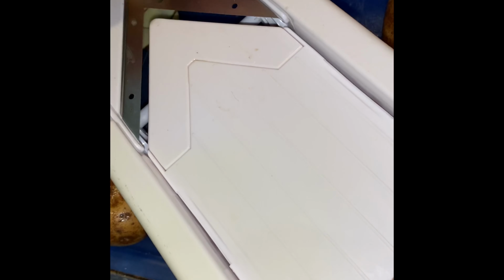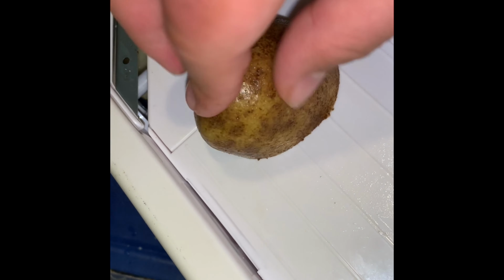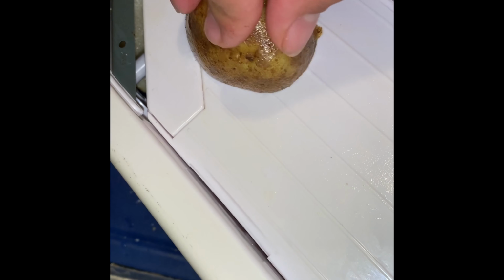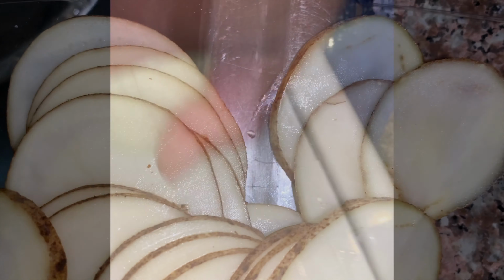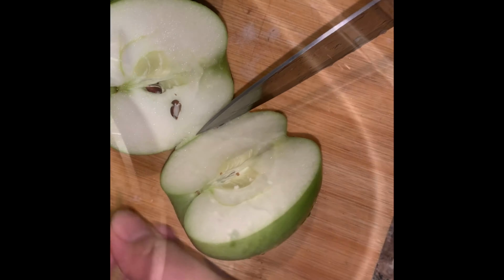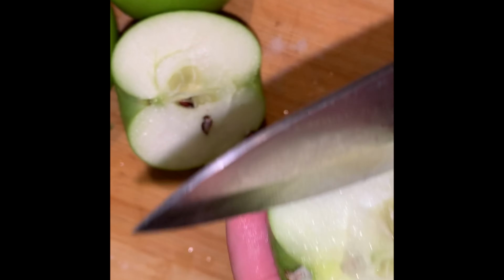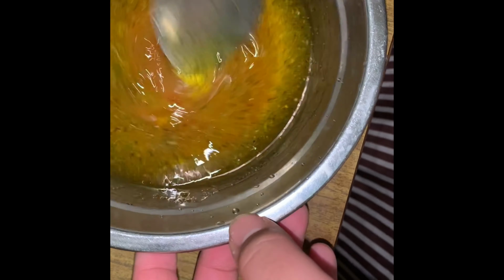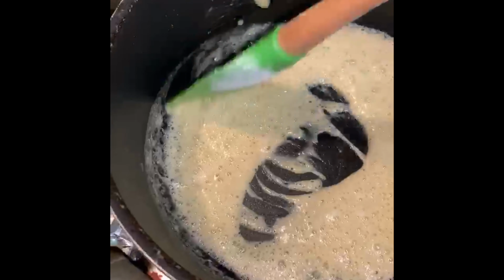Cooking Christmas Feast with Roast Beef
How to make a Christmas feast with roast beef, salad, and potatoes au gratin or cheesey potatoes in a nutshell:
A mandolin is a machine you can use to slice, grate, and dice solid food, such as potatoes and onions. Cheesey potatoes requires 2 pounds of potato, 60 grams of grated cheese, 2 tablespoons of butter, 1 garlic clove, cream, pepper, and salt. Peel and cut the potatoes into thin rings. Rub a baking tray with the garlic clove. Successively arrange the potato rings, grated Gruyère cheese and the cream, salt and pepper.  Repeat to the top of the dish to finish on a layer of potatoes. Add a knob of butter. Cook at 400 degrees Fahrenheit for 50 min then 5 min at 450 degrees Fahrenheit. Serve it right away because the cheese is only good before it solidifies again. For the same reason, we need to cook the roast beef so that they all finish cooking at the same time. The roast beef requires about 2 pounds of rib cut beef, 2 onions, 1 garlic clove, 2 teaspoons of sugar, 2 tablespoons of butter, 5 tablespoons of milk, 1 tablespoon walnut oil, thyme, rosemary, basil, and pepper. Remove the roast from the refrigerator 30 minutes before preparation. Cut the garlic into thin strips. With a thin, sharp knife, make small incisions in the roast and slide in the garlic strips. With a piece of butter, brush all over the roast. Thinly slice the onions. Melt half the butter and the oil in a frying pan over high heat then brown the onions with the sugar. Add the herbs. Once the onions have browned, quickly grill the roast on each side with the onions and remove. Put the roast in a baking dish and place the caramelized onions on top. Put in the preheated oven at 500 degrees Fahrenheit and cook for 10 minutes. Remove from the oven, glaze with the milk, pepper, and cook for another 10 minutes.  Adjust the cooking time according to your preference for well done or rare cooked meat. The sauce is a red wine reduction. Reduce the wine by boiling off some of the water and alcohol making it thicker like a sauce and sweeter, depending on the brand you use. You can try a variety of ingredients to flavor the sauce. First, we used milk followed by a water and flour mixture. Some people like to use the juices from the seared meat. However, we made a contrast from the juice by adding butter for a clean, smooth sauce. The salad consists of baby arugula and mixed greens, almond slices, blueberry Craisins, and granny apples. Mix some olive oil, vinegar, sweet and sour sauce, and seasoning for the salad dressing. Your Christmas dinner is all set!